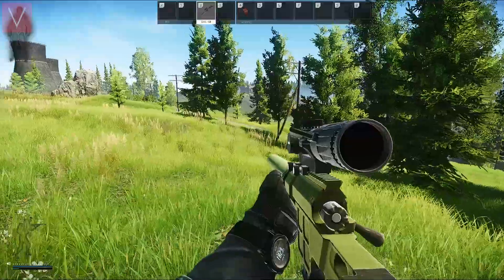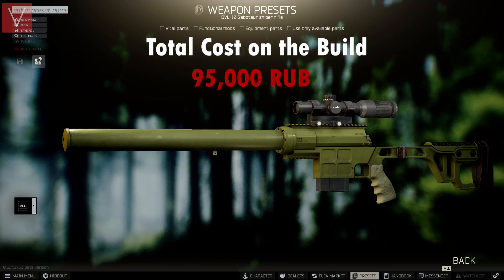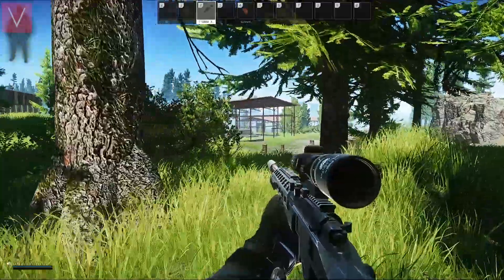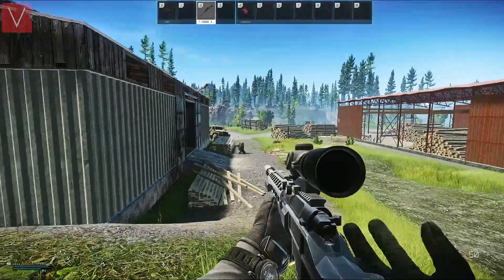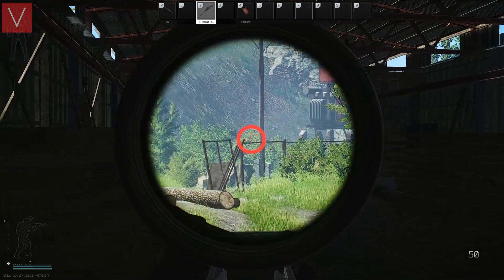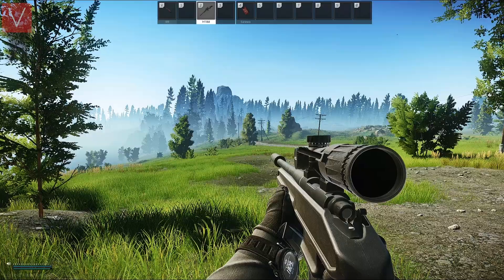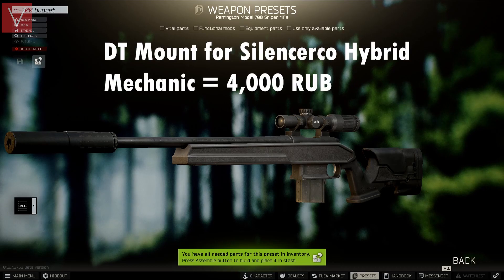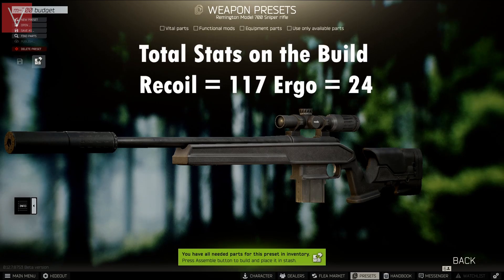Top 3 Bolt Action Snipers | Escape From Tarkov | V-Play | 12.7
Escape From Tarkov by V-Play

Hey guys, today we are going to talk about the Bolt Action Snipers you can build very cheap and use the most out of the guns potential. This video is all about the Snipers in the game and how you can make the most out of the least parts being used in the builds as well...

I am using the .308 guns in all the 3 builds as the M61 and M62 Rounds are one of the best rounds in the game right now... Do watch the video till the end and if you like the video do subscribe to the channel for more videos like this.